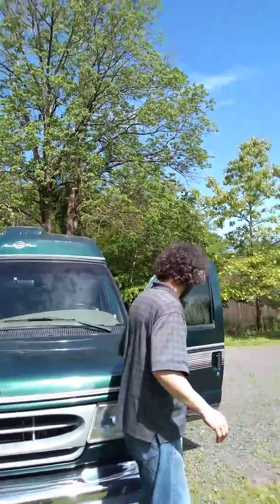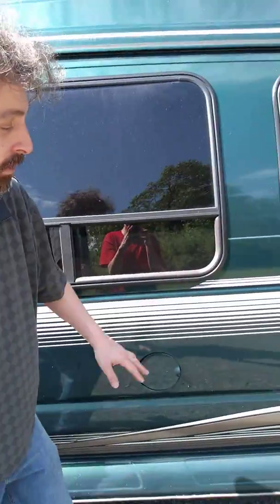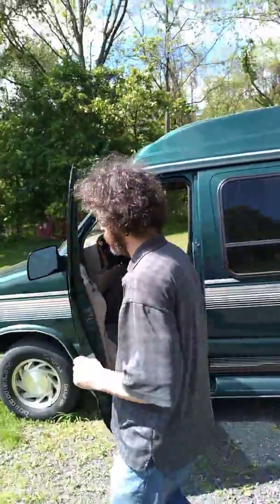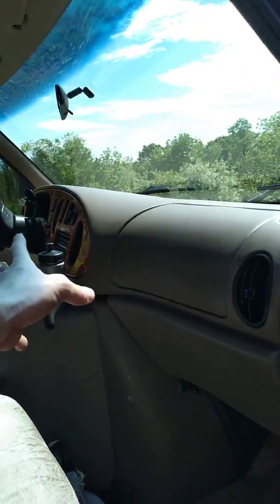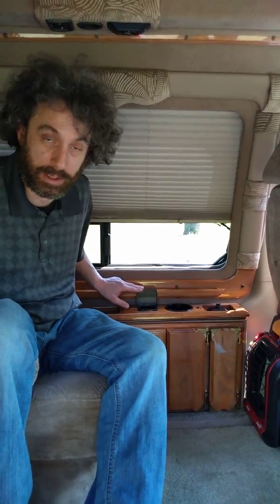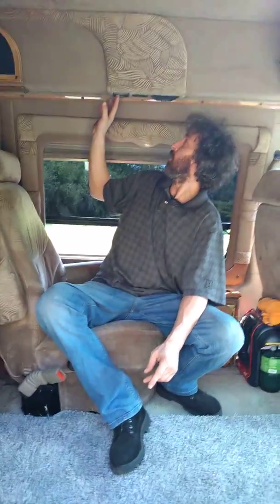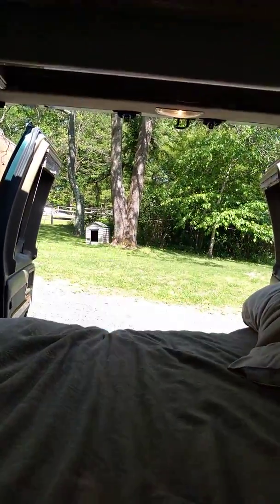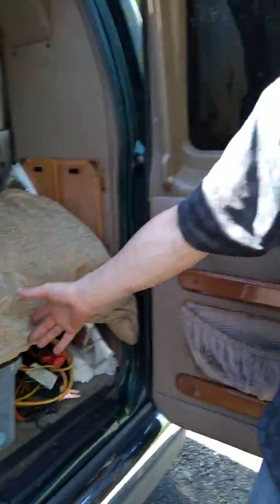1999 Ford E150 signature series conversion van tour & stuff The Mary Jane Debut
We discover this beaut close up & in person folks. Enjoy.